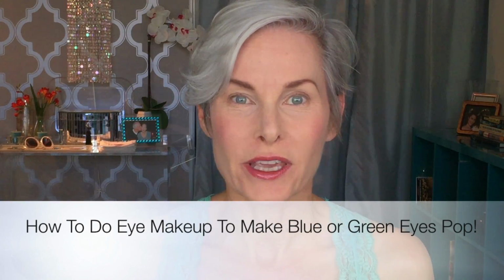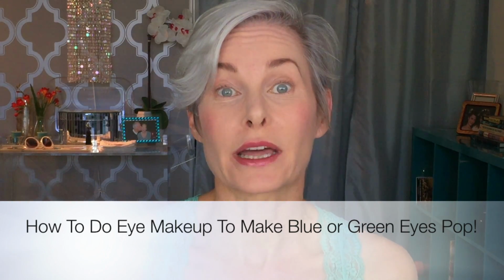How To Do Eye Makeup to Make Blue or Green Eyes Pop!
How To Do Eye Makeup to Make Blue or Green Eyes Pop! Take a look at a color wheel. To make any color pop, select the color on the opposite end of the spectrum! So for blue eyes, that means orange (or coppery brown) and for green eyes, that means purple, plum and burgundy. This is a bold dramatic eye look, perfect for a night on the town!

Always start with a good moisturizer. I used Oil of Olay Regenerist Micro-Sculpting Cream.

Primer keeps the shine down and makes foundation last all day. If I am shooting, I like a good High Def Foundation and have used Smashbox High Definition Healthy FX for years.

Amazing Concealer in Medium Golden does a great job on under eye circles as well as any red spots (that seem to take forever to fade away) applied with a small concealer brush. NYX Dark Circle Correcting Concealer fixes those under eye circles with an orange tone and for really dark circles, I break out the Joe Blasco Orange Highlight 1.

Off camera face powder, just to knock down shine on a daily basis? Neutrogena Rice Powder. On camera I prefer the e.l.f. HD Powder.

Nars Orgasm/Laguna Blush/Contour Duo. And sometimes, you just want the Orgasm. Yeah. I went there.
MAC Amber Lights Eye Shadow (here’s the refill if you make your own palette.) A coppery/peachy brown with shimmer.

MAC Sketch Eye Shadow (and the refill). Burgundy with red shimmer.

MAC Beauty Marked (and the refill). Black-Red with a bit of sparkle.

MAC Eye Pencil in Strong Willed. Deep eggplant.

MAC Haute and Naughty Black Mascara.

Smashbox Photo Finish Lipstick in Delightful is my favorite sheer plum (unfortunately, I don’t think they make this shade anymore, so if you find it, hang on to it!) L’Oreal Honey Peach lipstick has really become a fave since going gray.

Monique Parent is a Hollywood actress and model who has been in the biz for 25 years. UniqueMonique is not just her brand but also her view of life! We all deserve to be unique and to celebrate our individuality!

SortaHealthy® is about healthy eating and getting more veggies into your body, and has evolved into all around health including acceptance of growing older.